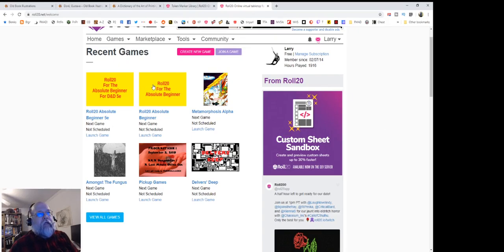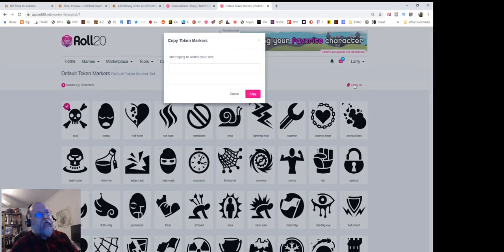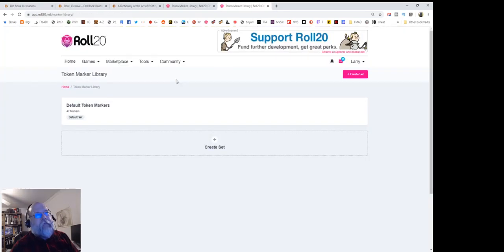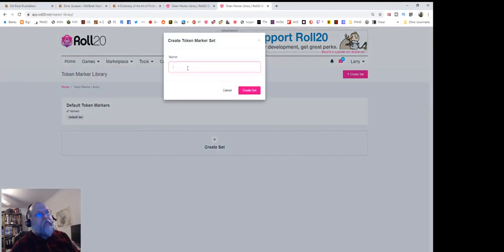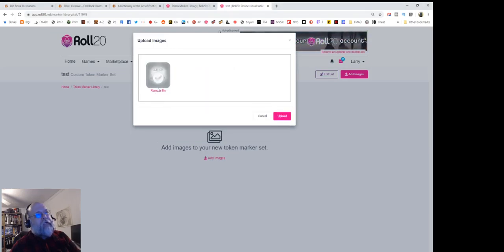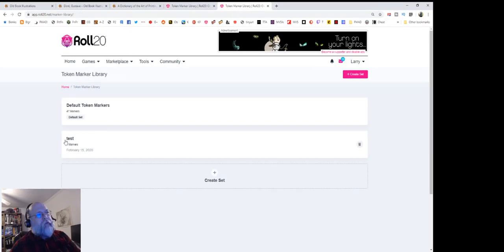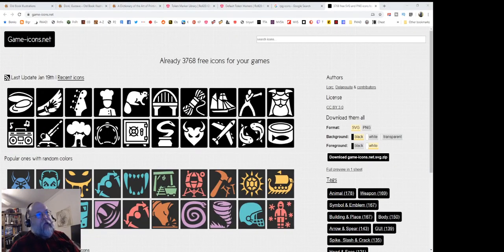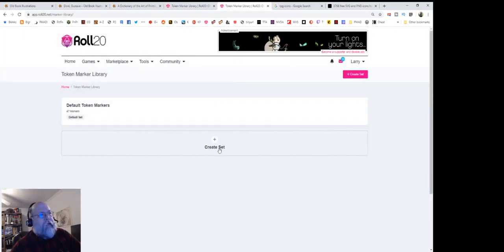Roll20 For The Absolute Beginner No. 11 Custom Token Marker Sets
If you'd like to learn some more advanced topics, check out Cody Lewis' Roll20 Master Series on Taking20
HELP FUND MY EFFORTS

ALL MY SITES